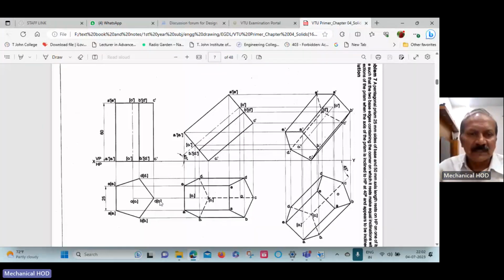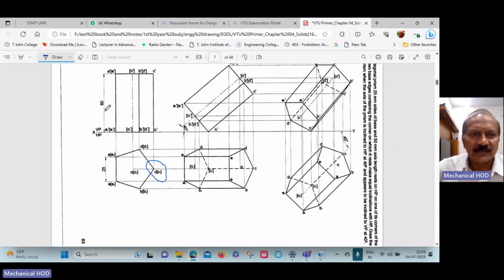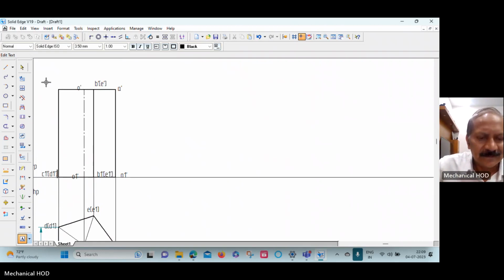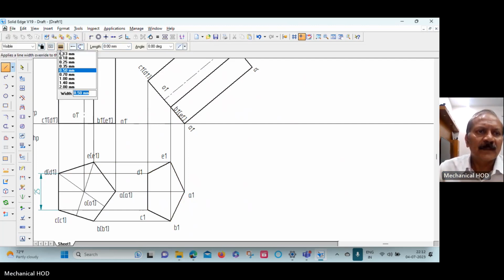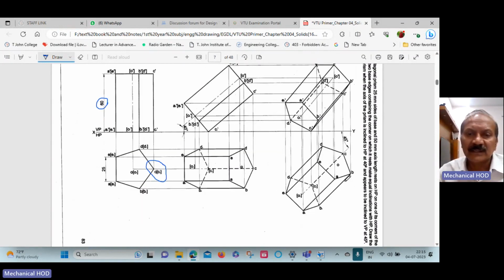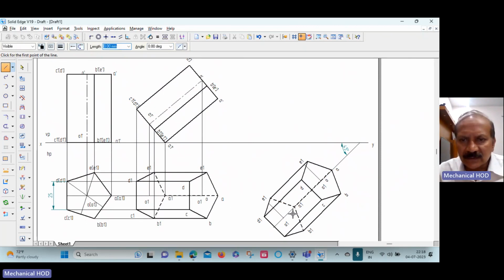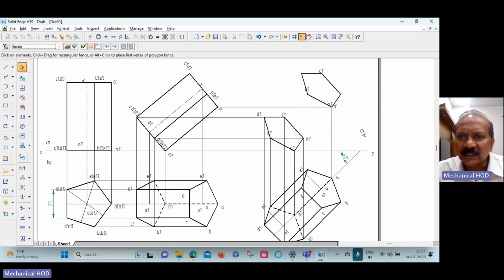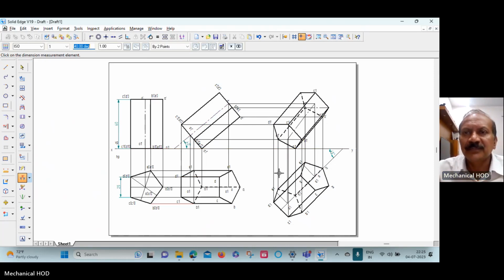Pentagonal Prism resting on corner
orthographic projection of pentagonal Prism resting on corner using solid edge software